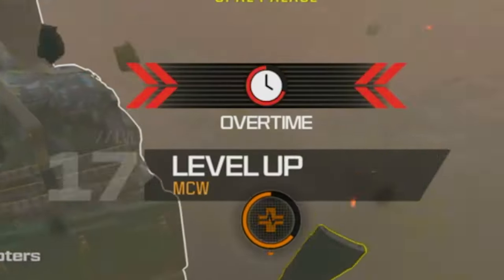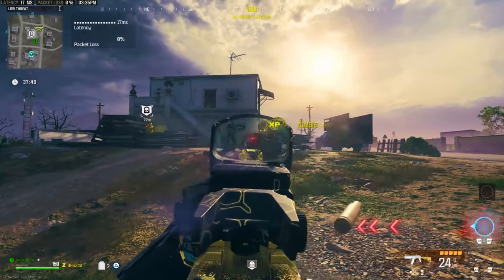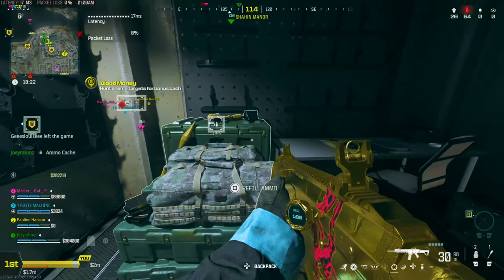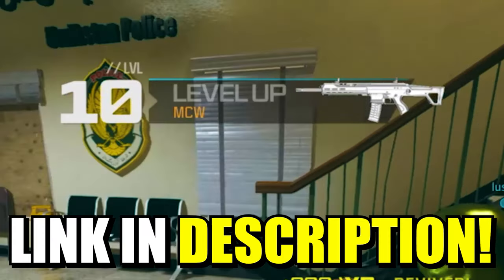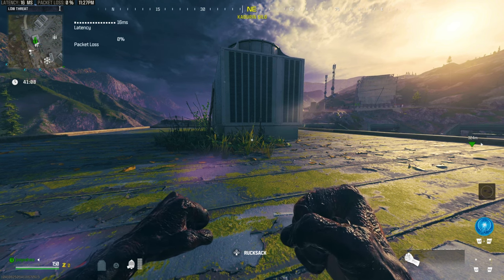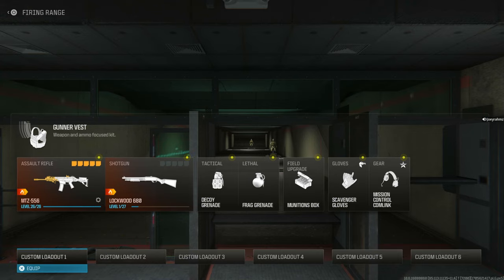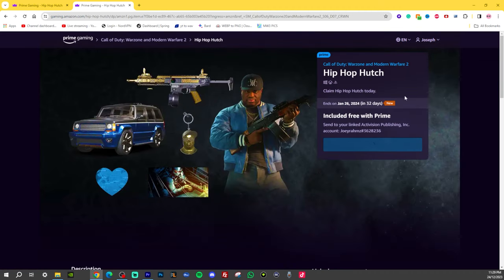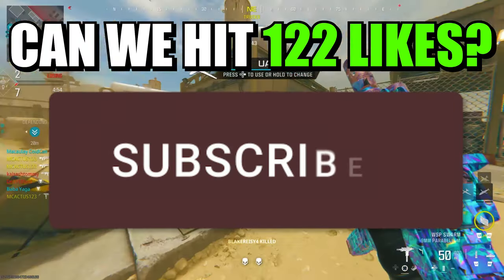*NEW* BEST MW3 Glitches (AFTER PATCH/UPDATE) MW3 MONEY GLITCH, MW3 XP Glitches + MORE MW3 GLITCHES!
This is every working glitch for MW3, so all MW3 Glitches including the mw3 Camo Glitch, interstellar camo glitch and mw3 xp glitch and battle pass tokens xp glitch and subscribe for more MW3 glitches and MW3 XP glitches! *NEW* BEST MW3 Glitches (AFTER PATCH!) | MW3 CAMO GLITCH, MW3 MONEY Glitch + MORE MW3 GLITCHES!

☑️ THE FASTEST DELIVERY for Call of Duty MW3 Interstellar Accounts, ALL Camo Services, Bot Lobbies, Nuke Services and much more for Xbox, Playstation & PC ➤ Use my Code "JOEY" to save 5% off.